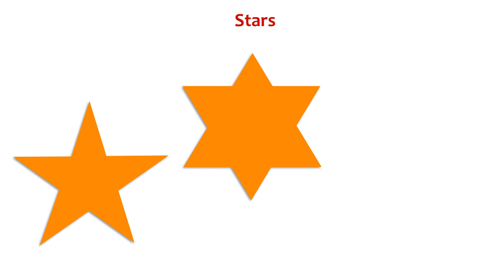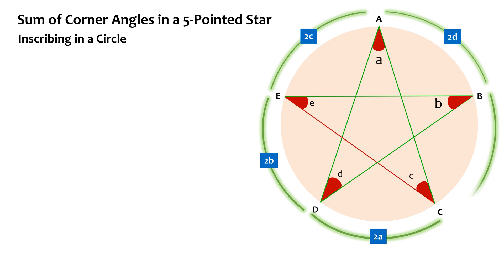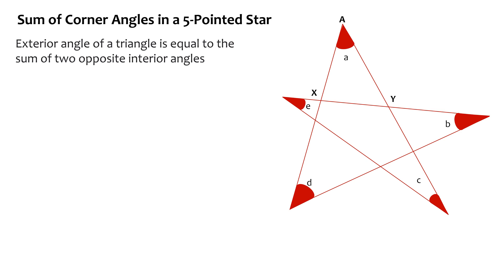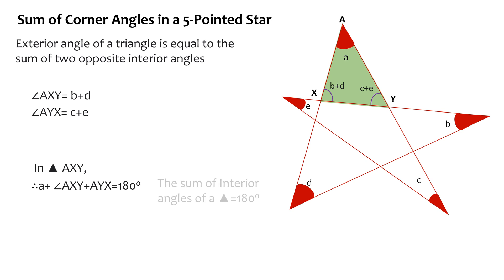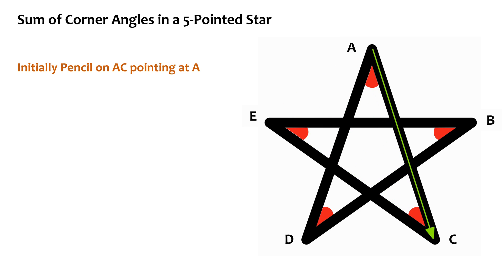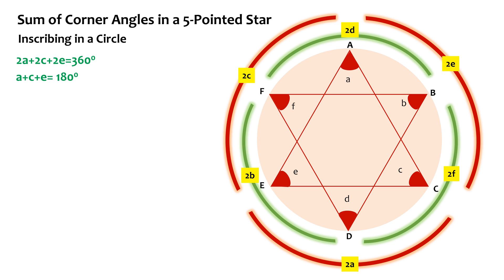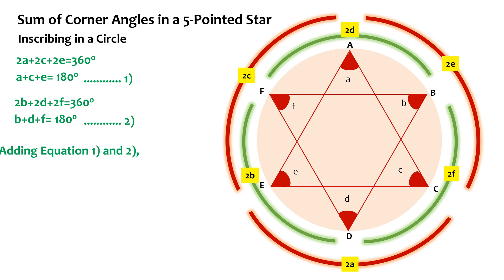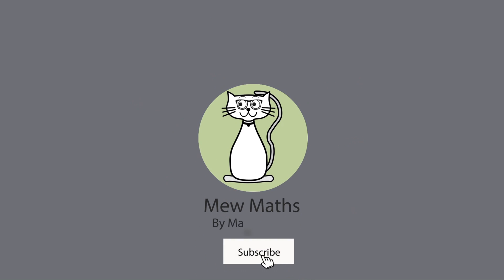Sum of Corner Angles of a Pentagram or Five-pointed Star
This video presents a very interesting geometry question involving Pentagram or 5-pointed star.

What is the sum of corner angles in a regular 5-sided star. What if the star is not regular, what is the sum of corner angles then?

A pentagram is a polygon formed when continuous lines are drawn in five straight segments. The task here is to find the sum of corner angles of the pentagram. The solution also hires some of the best mental math tricks to solve it.

What is interesting about this question is one can solve it with simple geometrical formulae, that is with the property that sum of exterior angles of a triangle is equal to sum of two opposite  interior angles and the measurement of inscribed angle is half the measurement of intercepted arc i.e the measurement of an arc is equal to double the measurement of inscribed angle subtended by it.

This video also presents the angle sum of a hexagram or 6-pointed star.